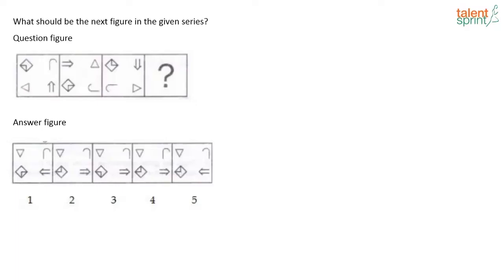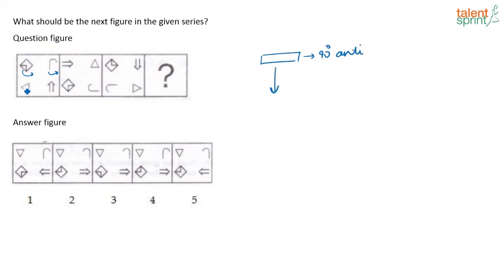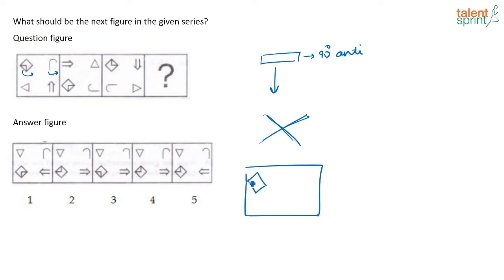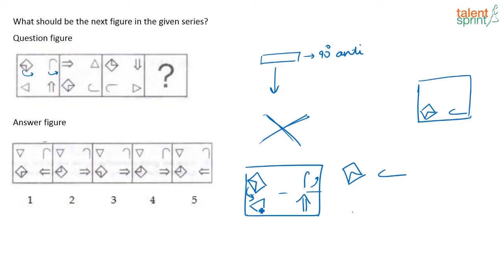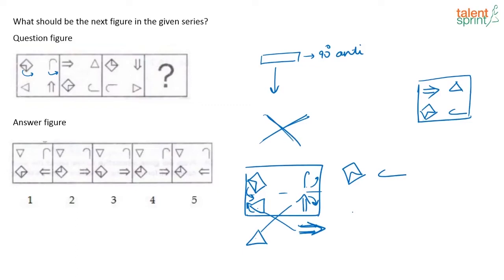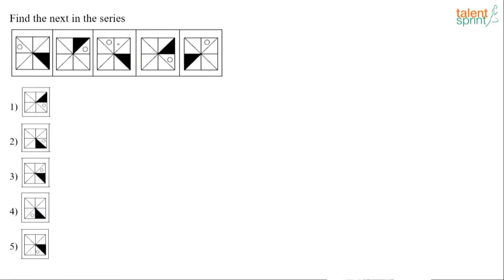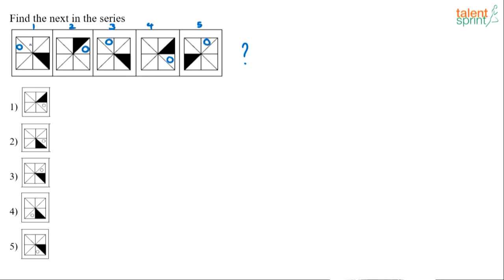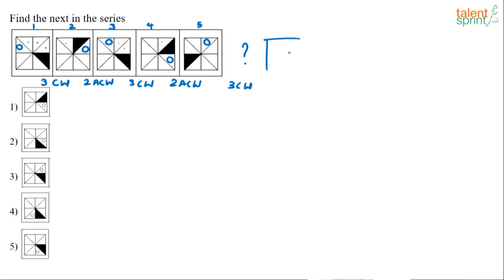Figure Series in Reasoning Ability | Advanced Example - 1 and 2 | TalentSprint Aptitude Prep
Figure series problems are an integral part of a range of competitive exams. Figure series questions are a bit complicated but once you all are all clear with shortcuts to solve figure series problems, you just need to practice more and more of the same. Example and solution tricks for figure series problems have been explained here briefly. Must watch this entire video to learn more.

TalentSprint’s Aptitude Prep provides access to the best-in-class videos that are helpful to boost your chances of getting success in the bank, SSC and various Govt. exams like IBPS, SBI, RBI, SSC CGL, SSC CHSL, SSC CPO, Railways, Insurance, Campus Recruitment and other Govt. exams. TalentSprint's video and LIVE program help the aspirants to prepare for Bank, SSC and Govt. exams from the comfort of their home. Learn from expert LIVE classes and videos along with practice on the latest pattern of questions asked in real exams.